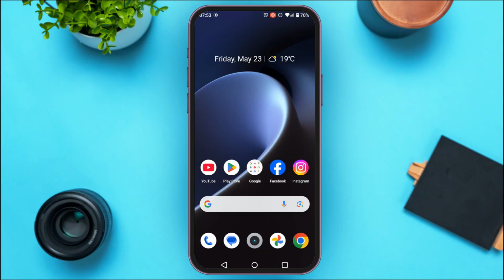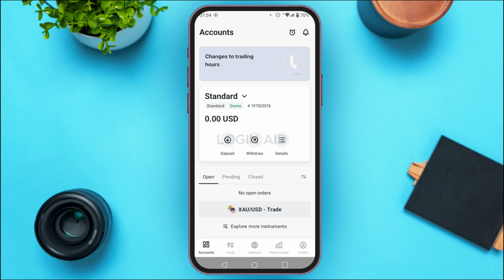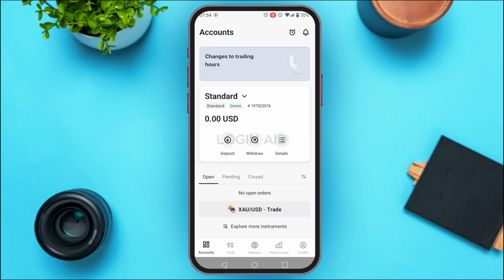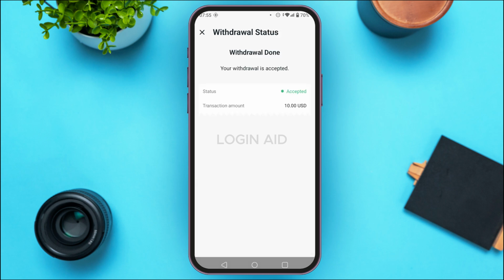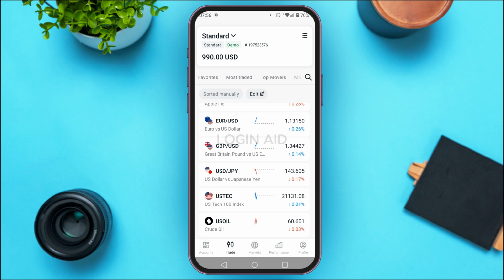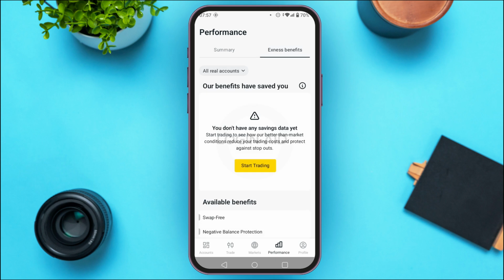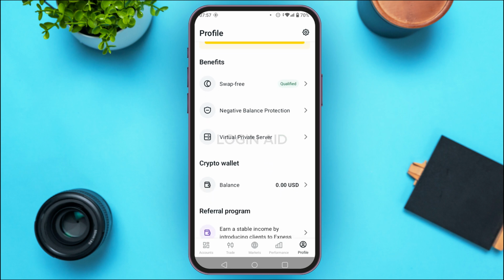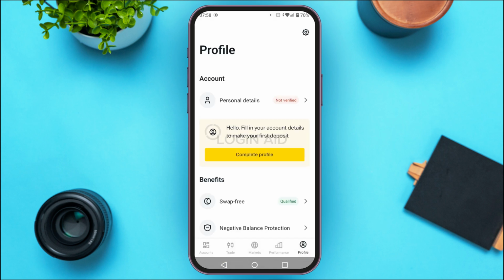How To Use Exness App 2025 | Complete Guide To Navigate And Trade On Exness Mobile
Want to trade forex and CFDs easily from your phone? This video explains how to use the Exness app, covering account setup, funding, placing trades, checking market data, and managing your portfolio. Perfect for beginners and experienced traders looking for a mobile solution.